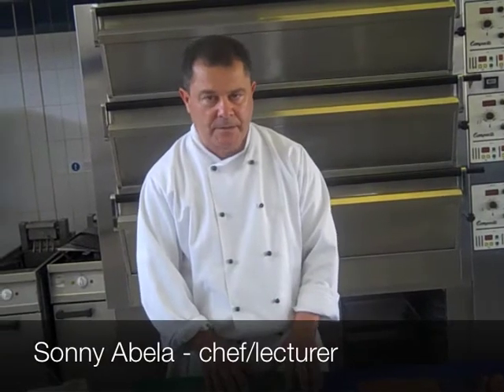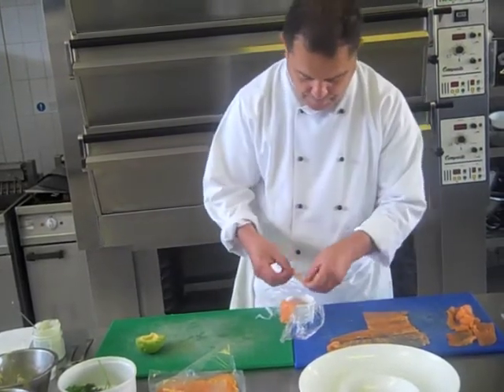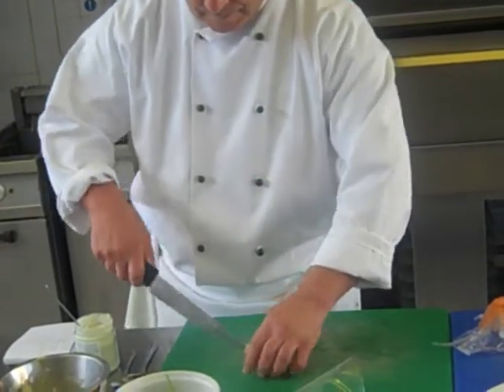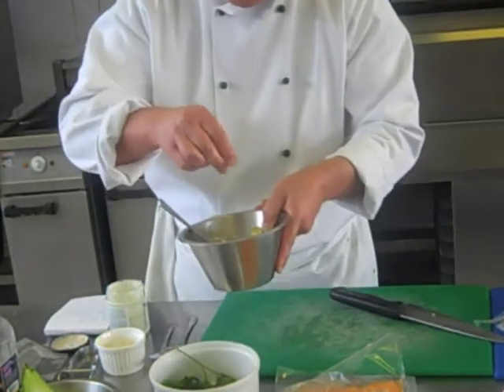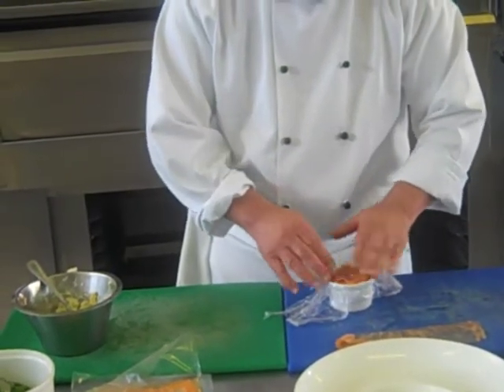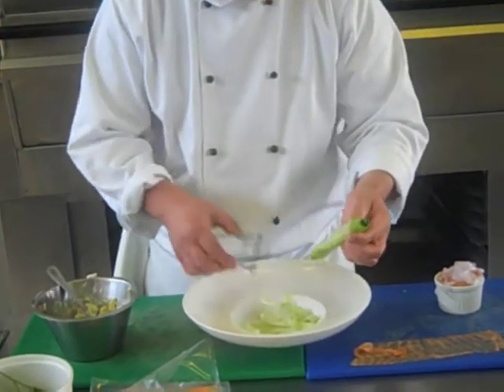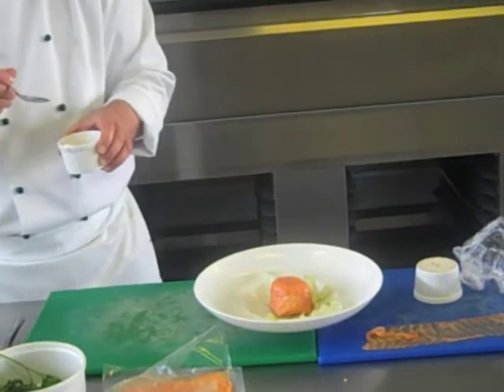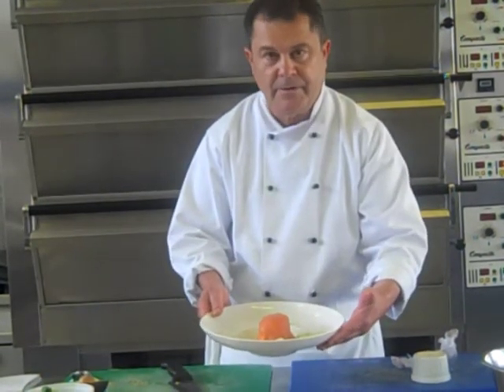Smoked salmon parcel with crab and avocado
Smoked salmon parcel with crab and avocado - presented by Sonny Abela from Barnet and Southgate College